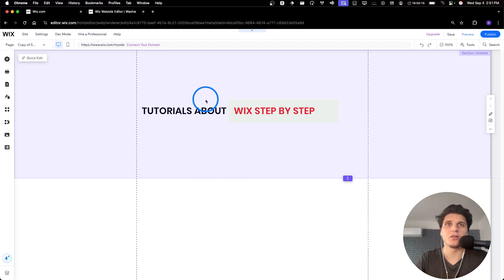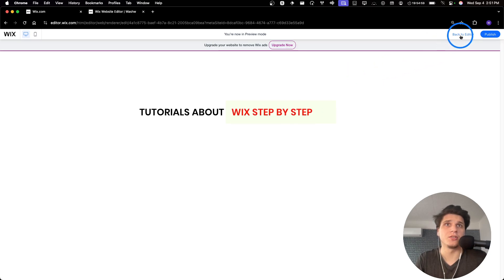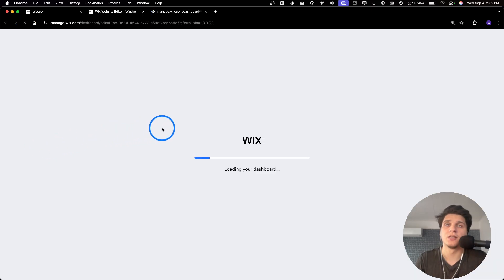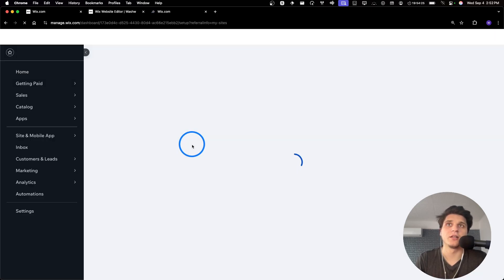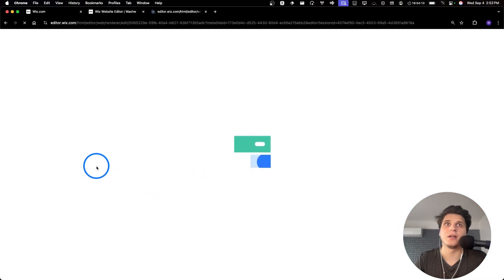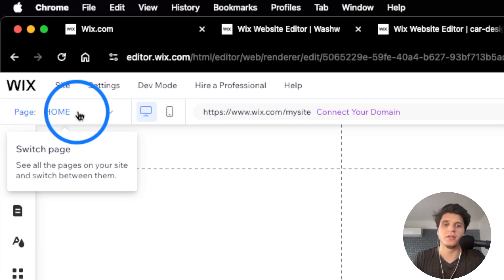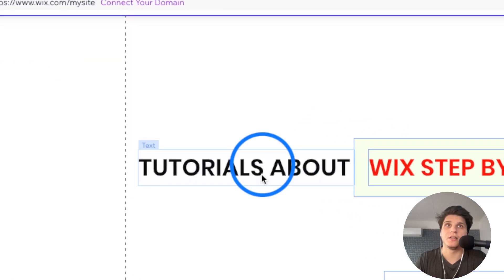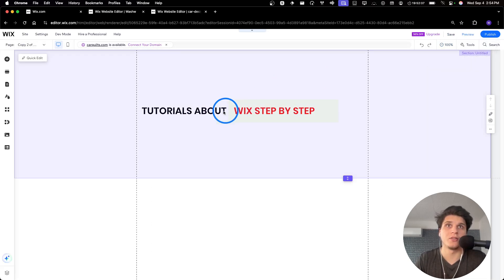How Can I Copy A Page To Another Site On Wix Website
In this tutorial, I'm going to walk you through the process of How to Copy A Page To Another Site On Wix Website